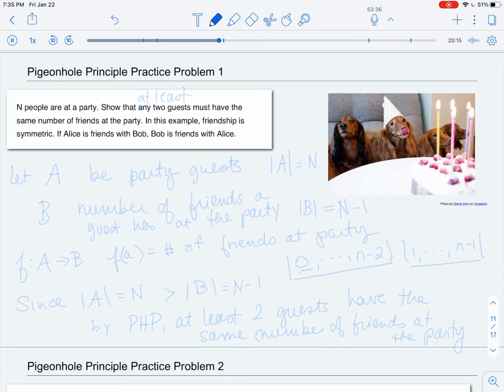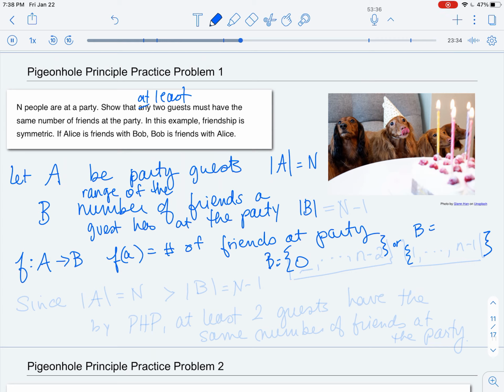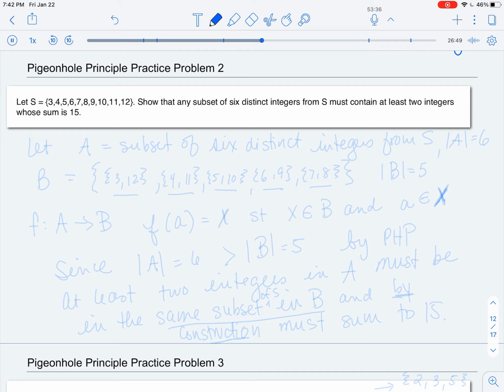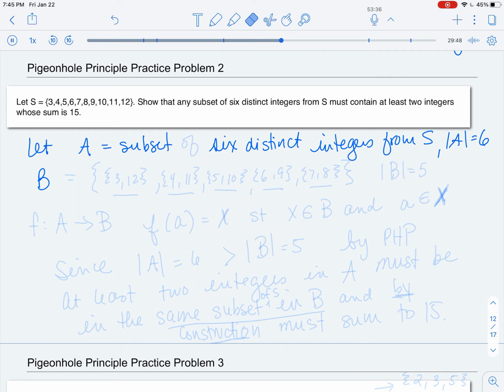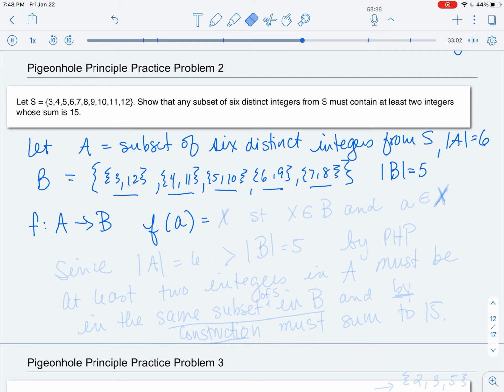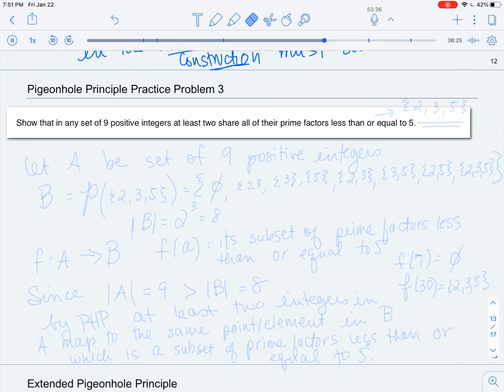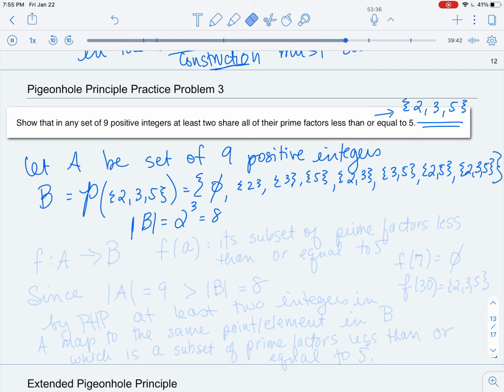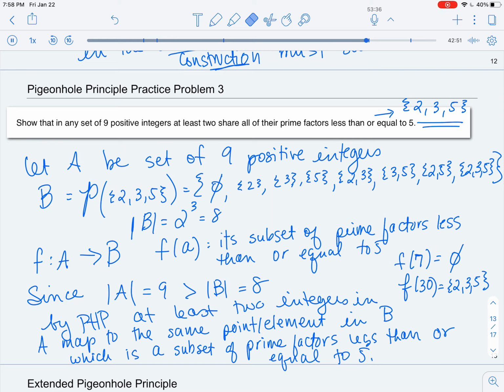The Pigeonhole Principle Part 2: Examples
In this video we review three examples of applying the pigeonhole principle.

These slides were modified from slides from Harris Lewis from Harvard CS 20
Textbook: Lewis and Zax. Essential Discrete Mathematics for Computer Science